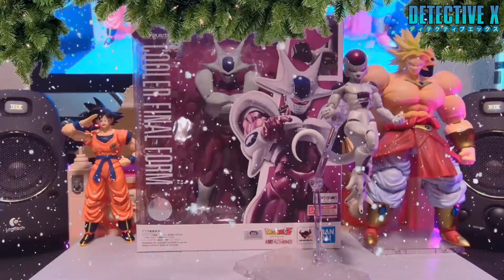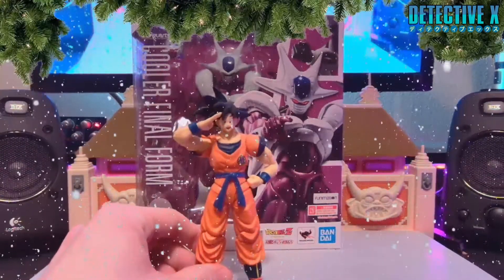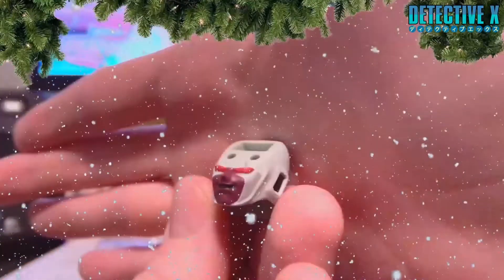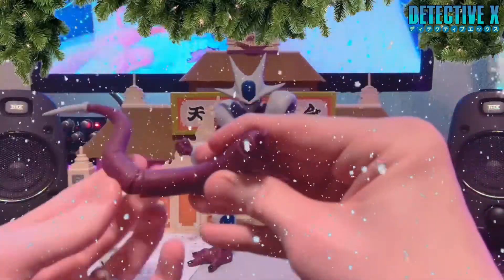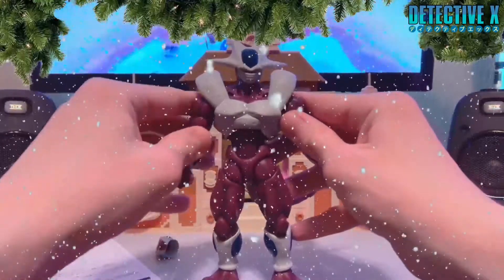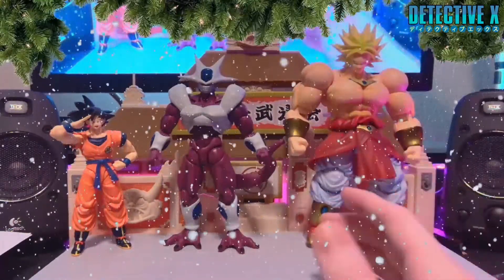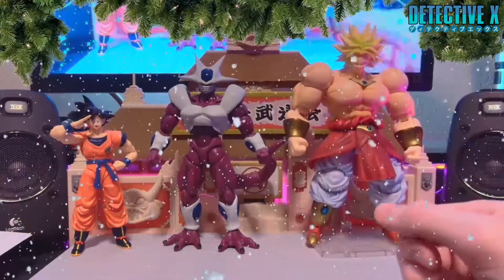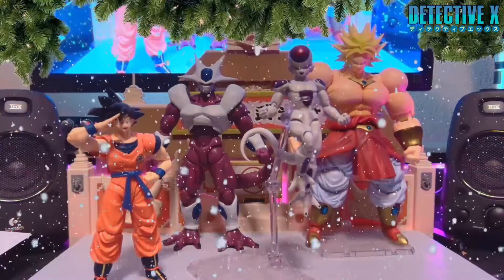S.H.Figuarts Coola - Unboxing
Let's take a look at the brand new S.H.Figuarts Coola from Premium Bandai!